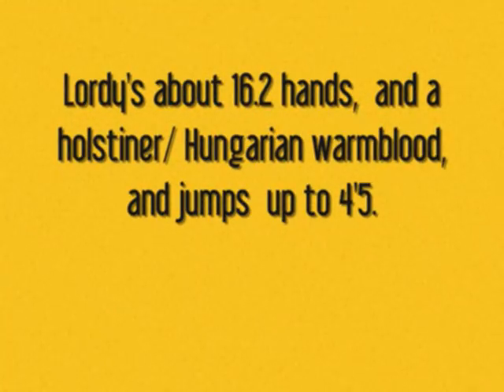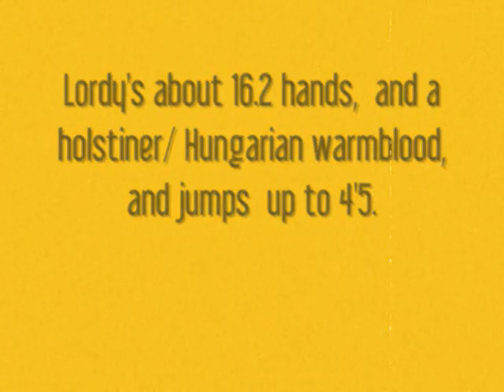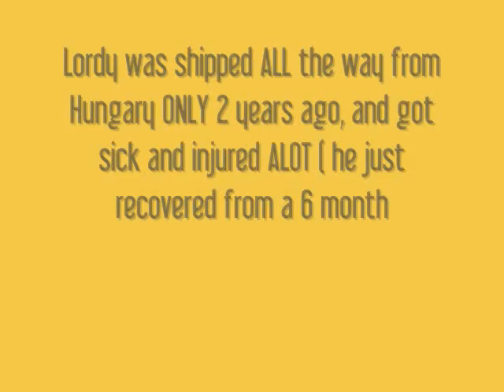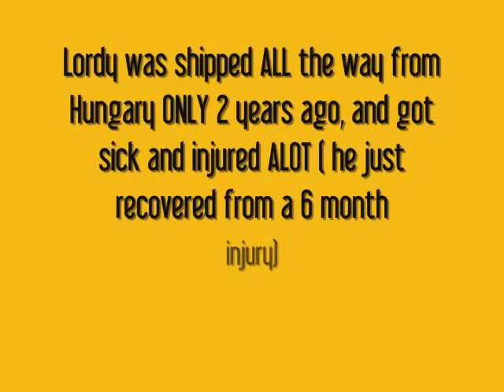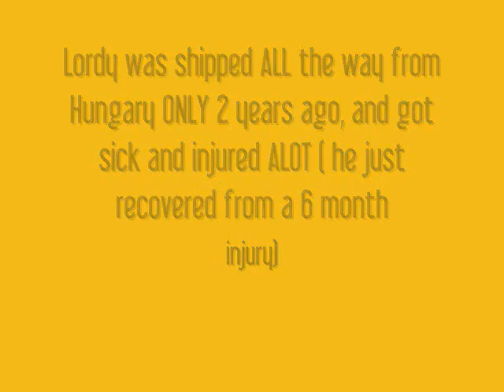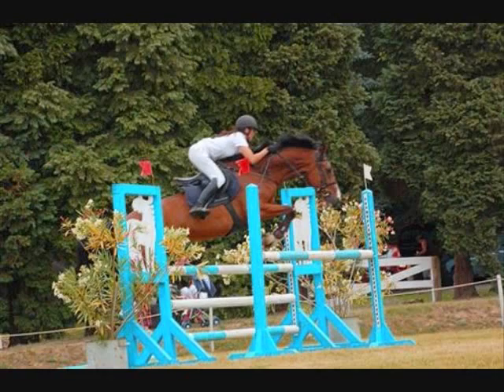NEWSS!***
yey! I'mm hopein for both :[ wish me luck xx NOT MY SONG.